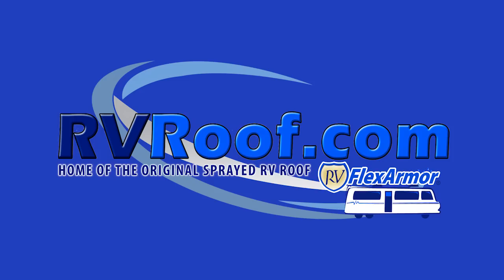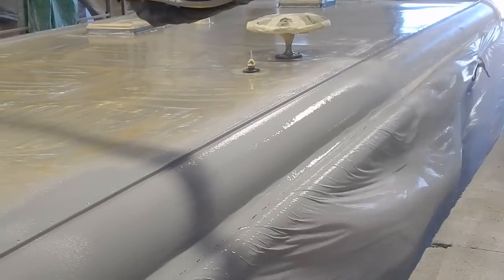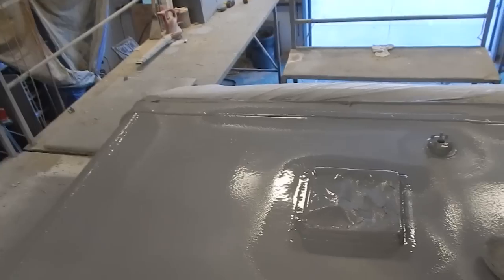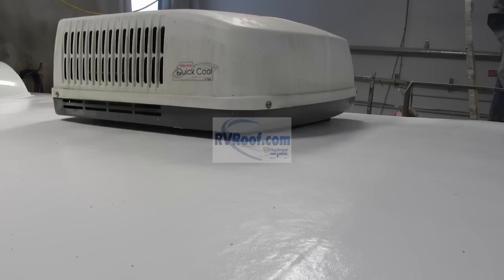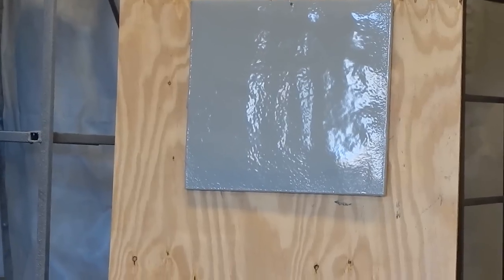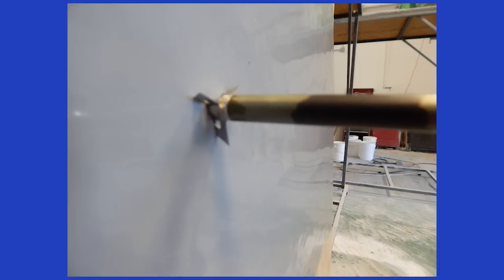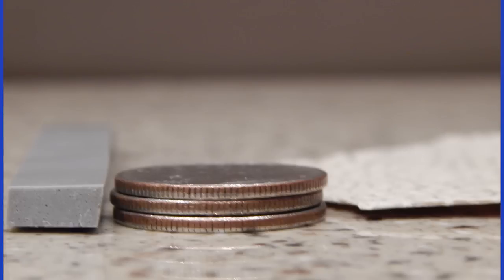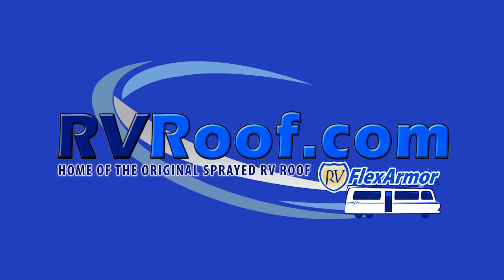RV FlexArmor(R) What it is and how is it applied.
RV FlexArmor(R) is a sprayed rv roof system that removes all caulking joints and cannot be punctured. It replaces EPDM, TPO, rolled on coatings like liquid rubber roof, vinyl and filon or fiberglass. It comes with a liftetime no leak guarantee. It is the ultimate rv roof alternative.